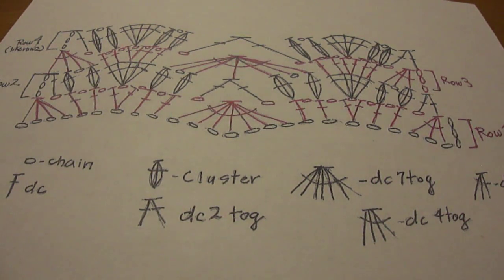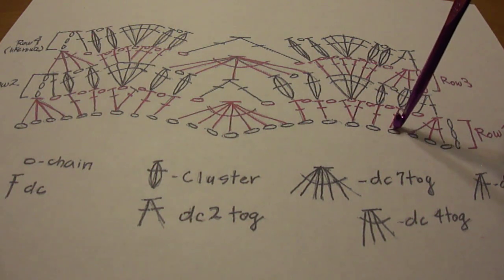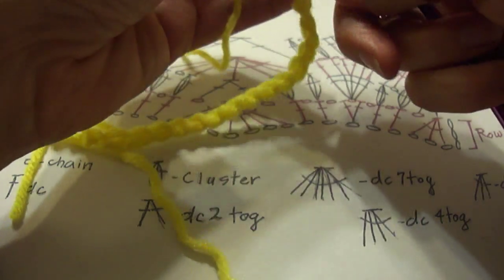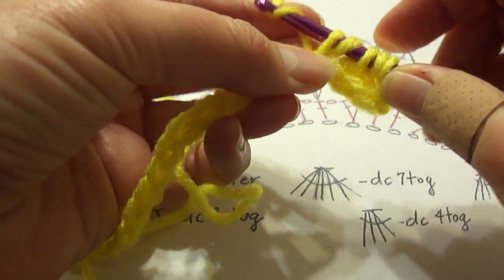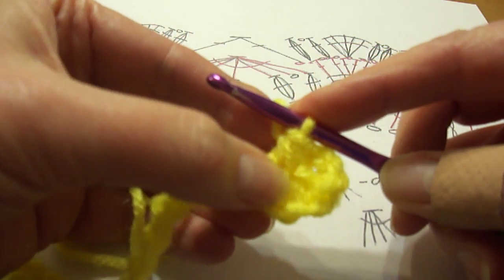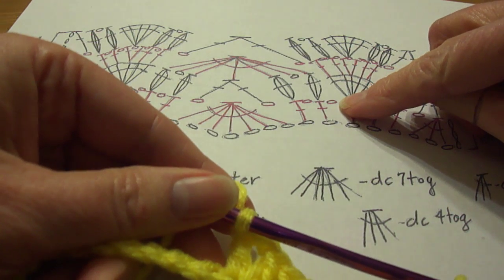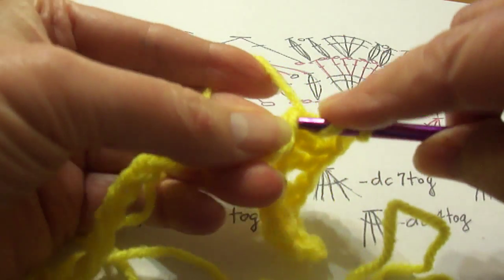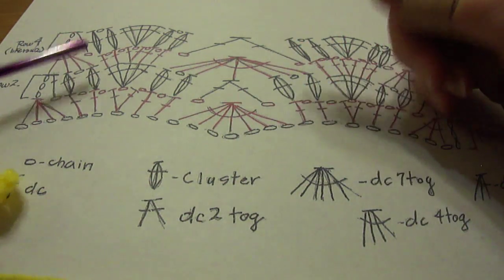Falling leaves Cowl Row 1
This video is a how to on reading a graph and for making the Falling Leaves Ripple Cowl, you can find the full pattern here. I will be adding video tutorials for 4 more rows later.